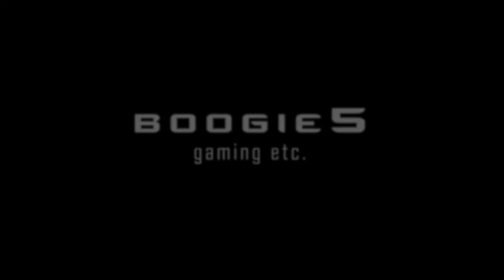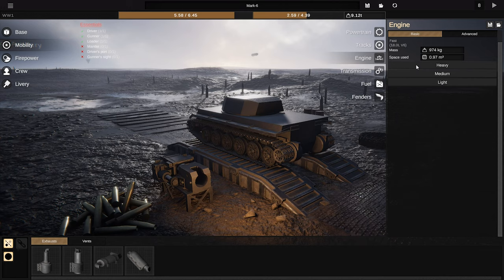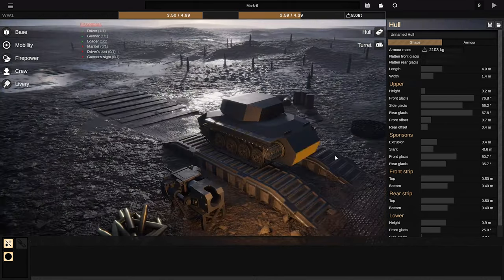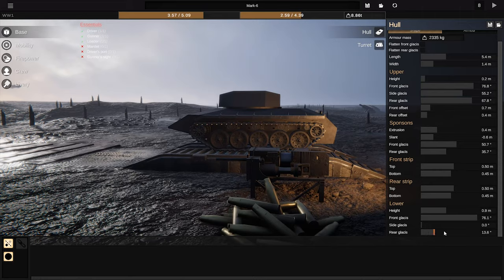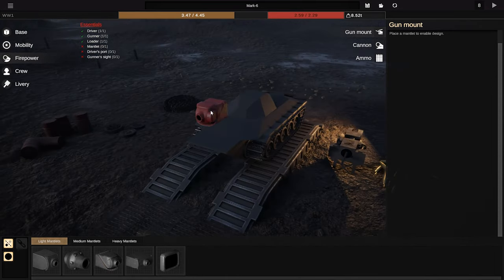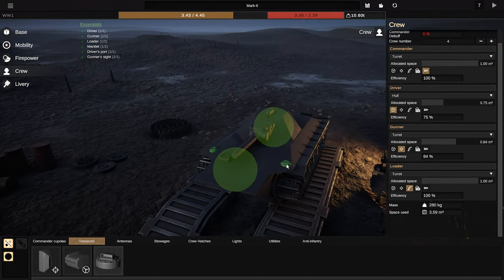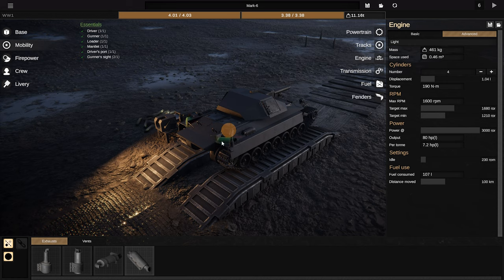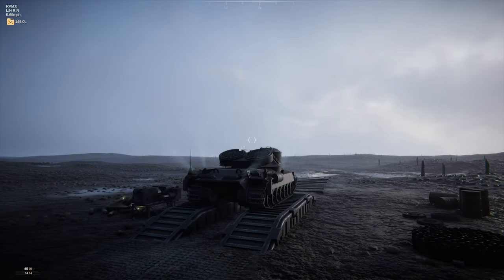SPROCKET | First Tank DESIGN & BATTLE - Giveaway!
Channel Members:
 MIL-SIMP                          MIL-SIMPER                    MIL-SIMPEST
 CROpat                               nudisttailor                   Cheerfultunic Gaming
 Miha8 Gaming      Don Daniel de Villavicencio
 Kurtice YZ        MILITARY SIMULATION CHANNEL

Patreons:
Jakub Lamak